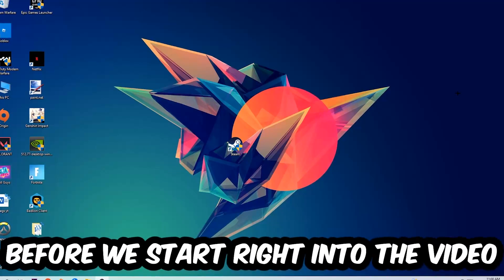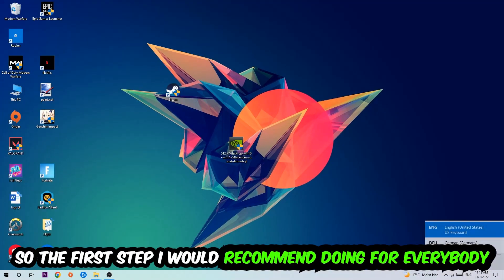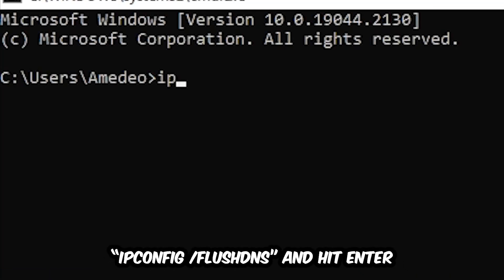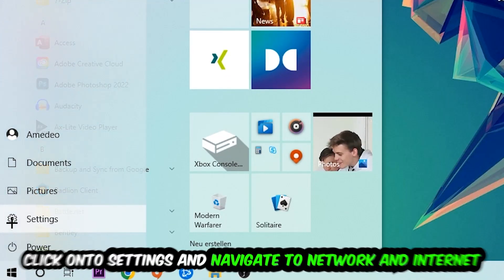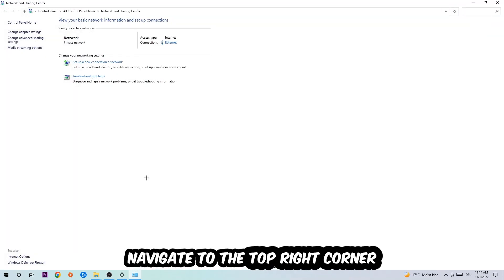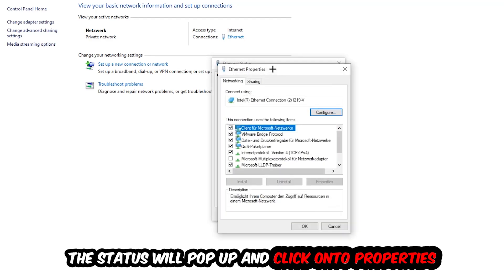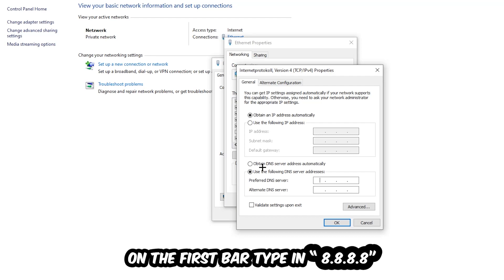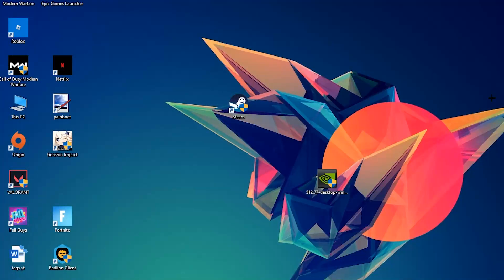Goat Simulator – How to Fix Can't Connect to Server – Complete Tutorial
how to fix Goat Simulator cant connect to server,
how to fix Goat Simulator cant connect to server fix,
how to fix Goat Simulator cant connect to server pc,
how to fix Goat Simulator cant connect to server ps4,
how to fix Goat Simulator cant connect to server ps5,
how to fix Goat Simulator server error,
how to fix Goat Simulator server connection error,
how to fix Goat Simulator servers,